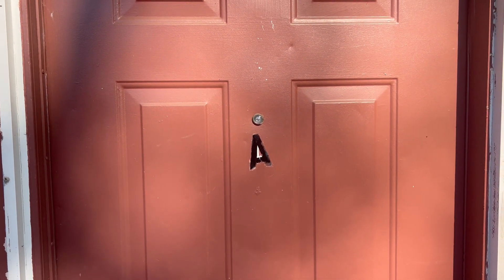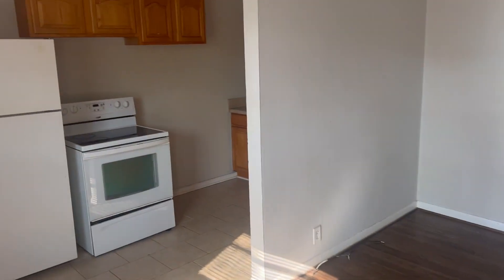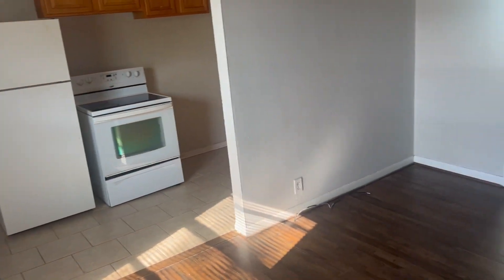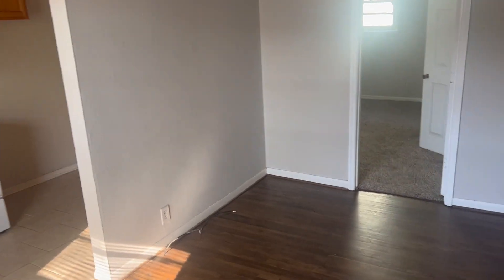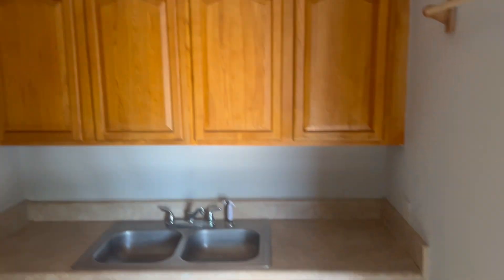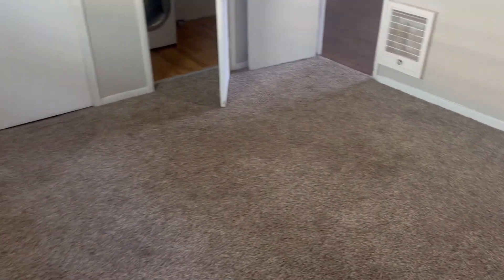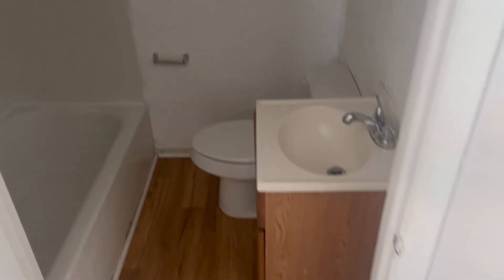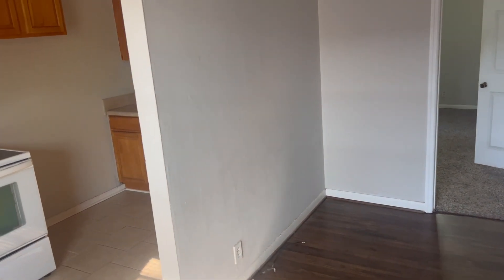1509A Boscobel St Video Walkthrough